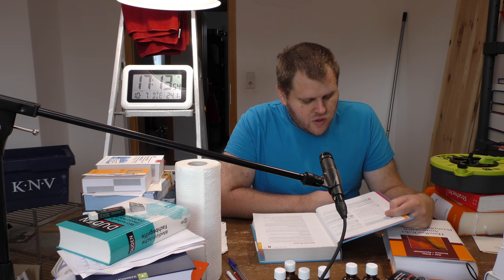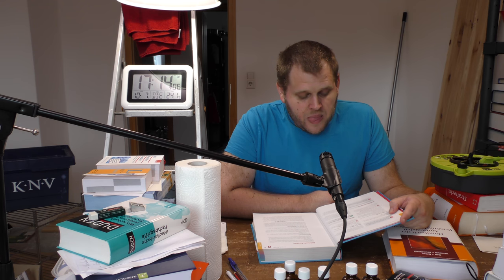Stiftung Warentest - Medikamente im Test: Haut, Haare - 16